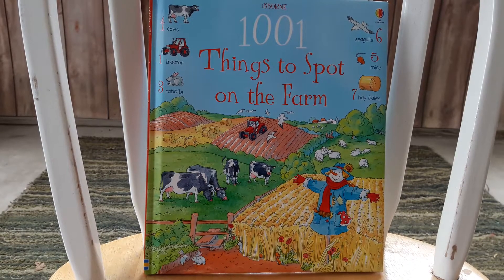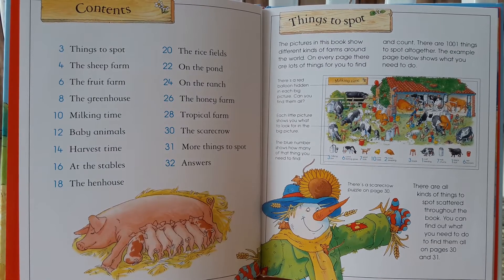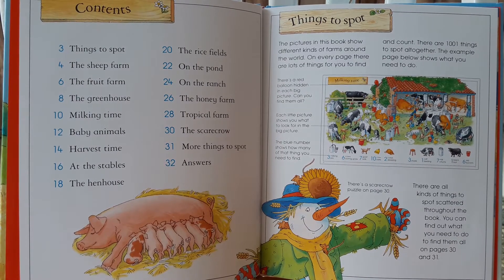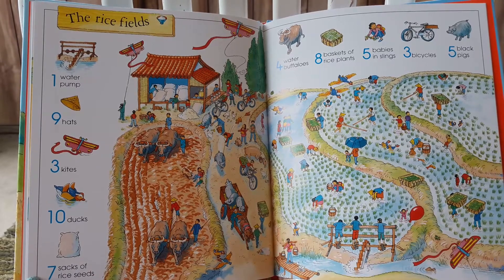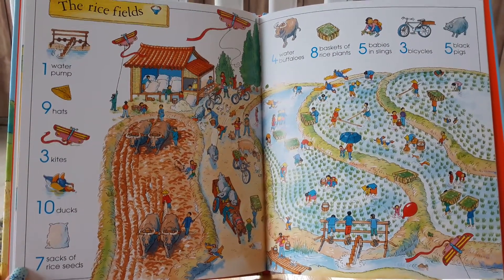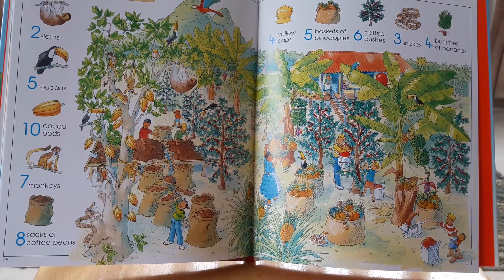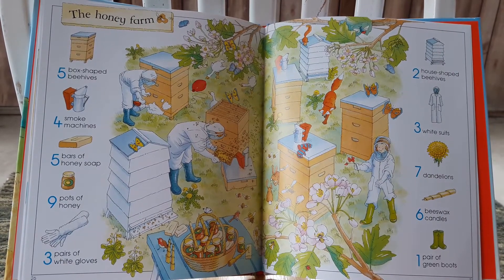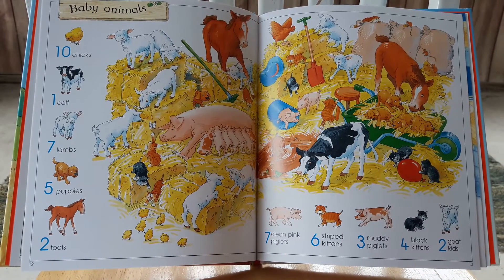1001 Things to Spot on the Farm